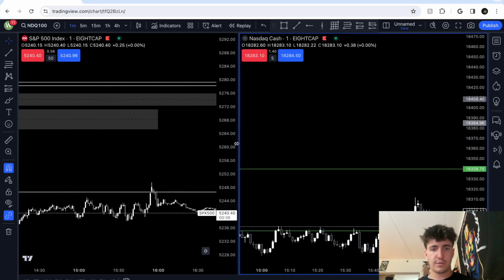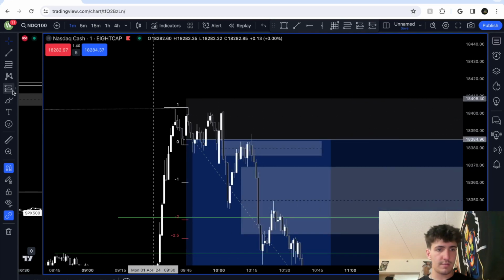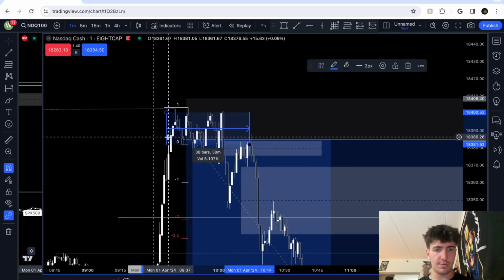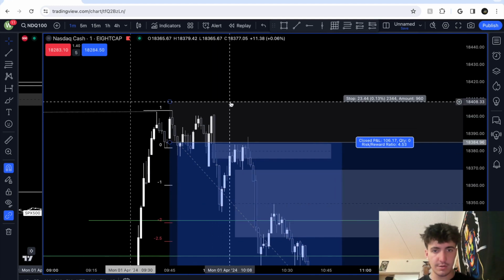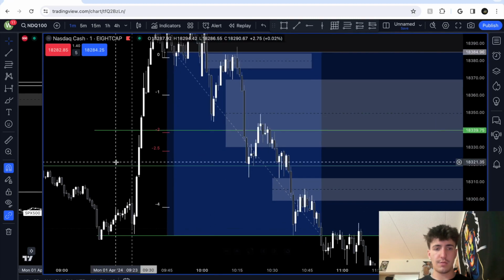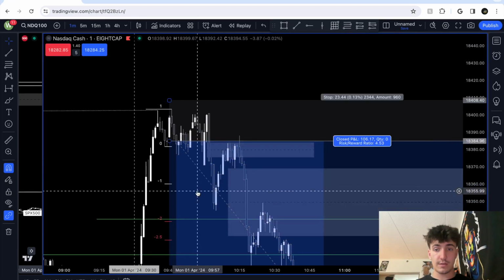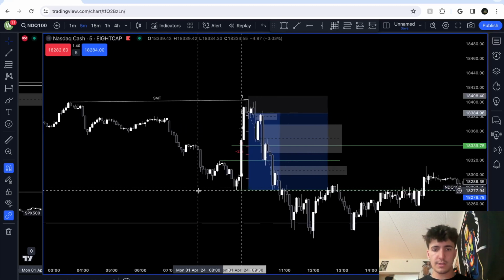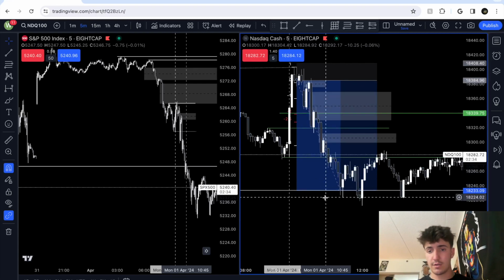+$66 42 ll Market Recap ll 4/1/24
Felt like that was one of my best trades in a long time I can't lie. Very happy with it, could've played it a little slower but we live and learn.
MORE LIFE